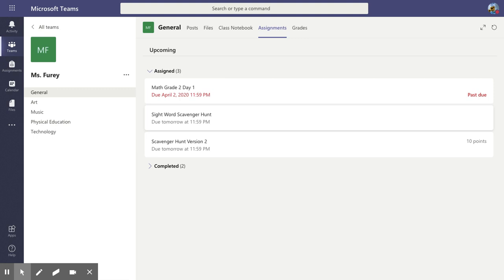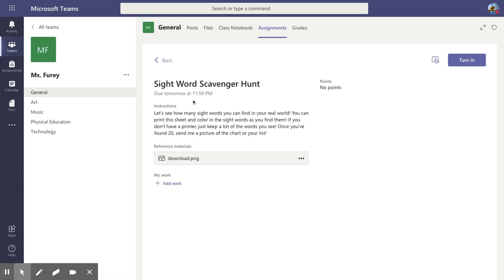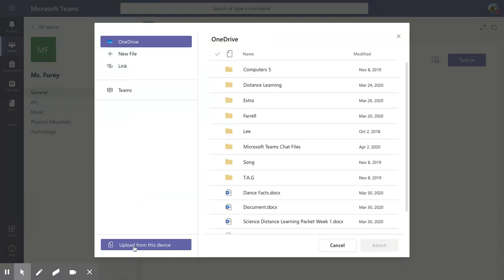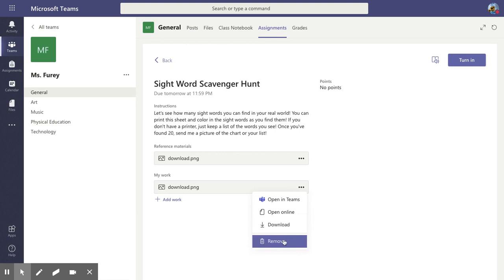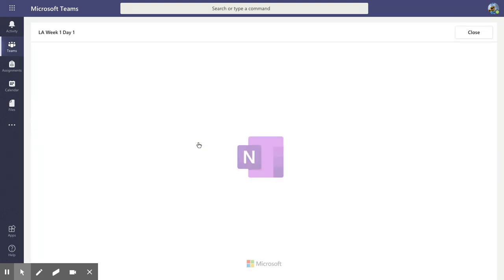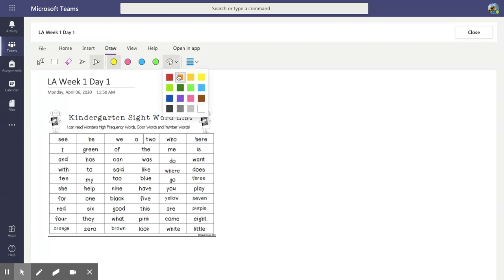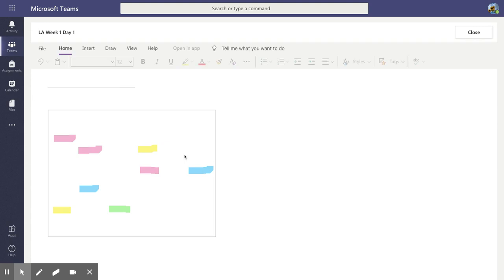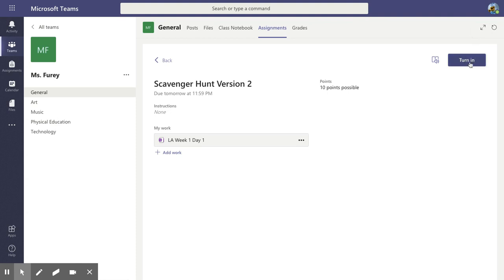Using TEAMS Tour - More assignment types